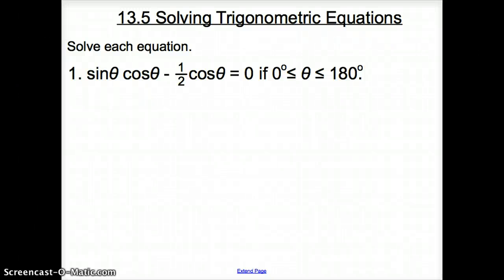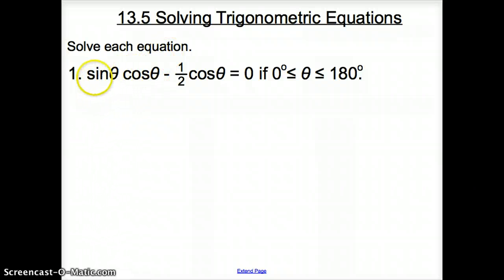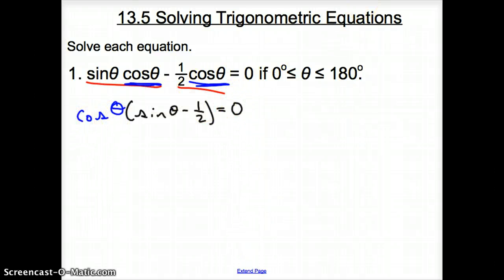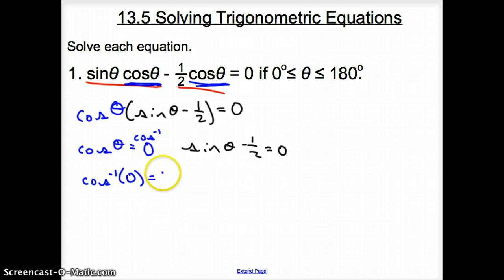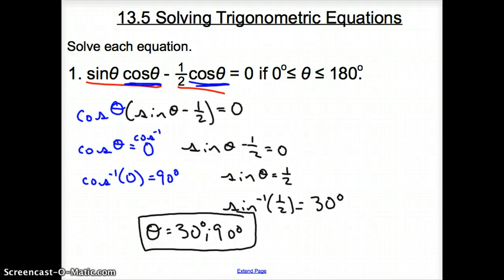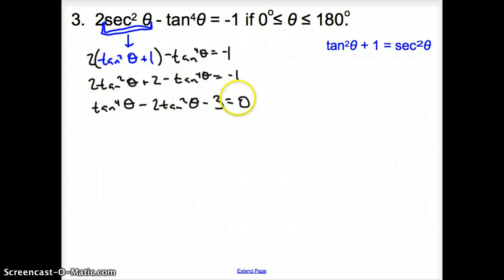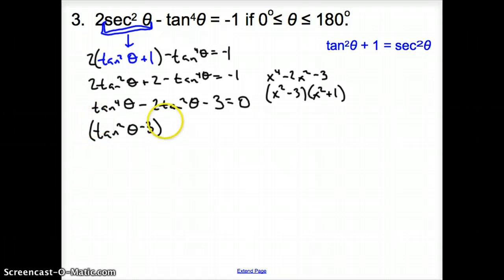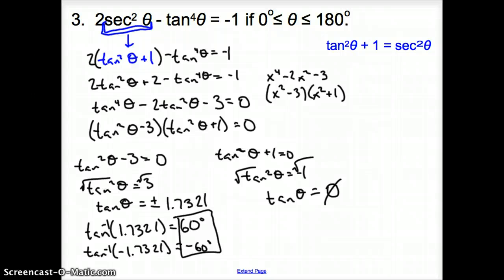13.5 Solving Trigonometric Equations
13.5 Solving Trigonometric Equations